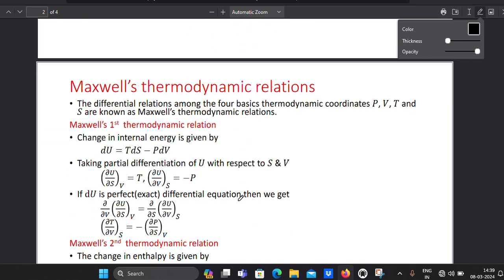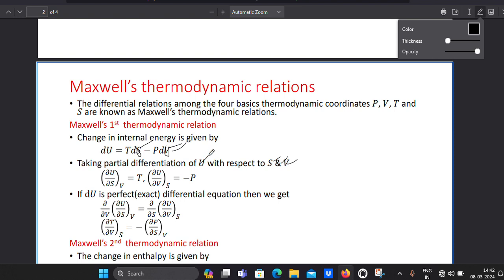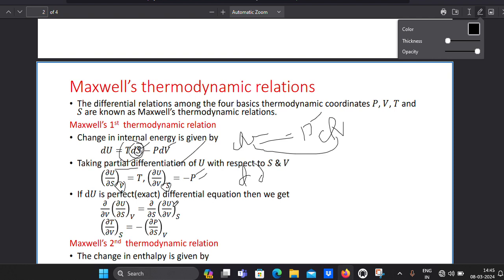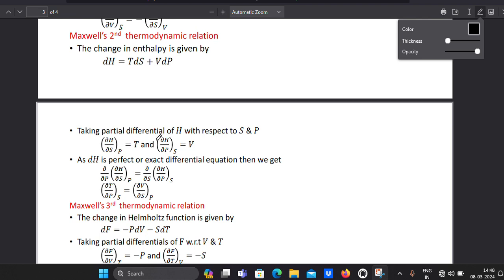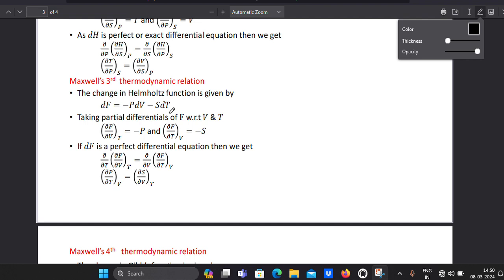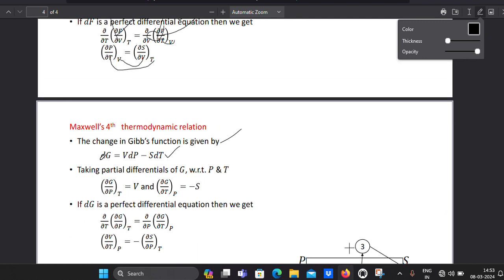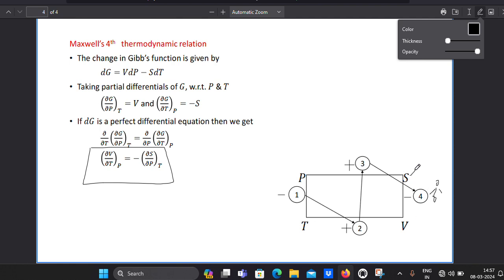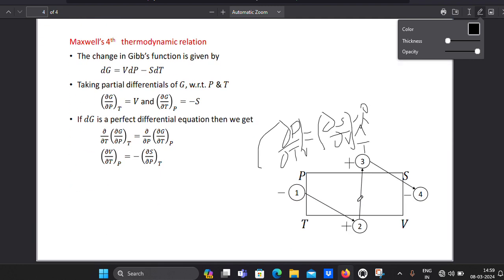Maxwell's thermodynamics relations